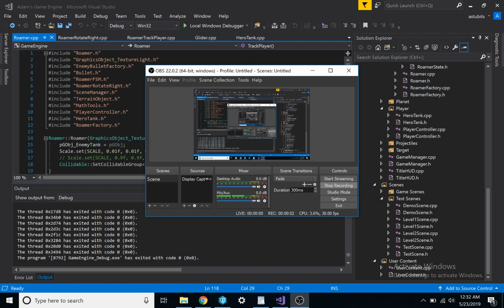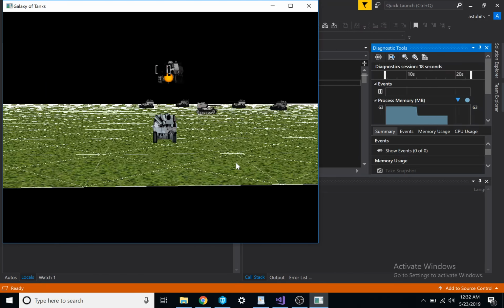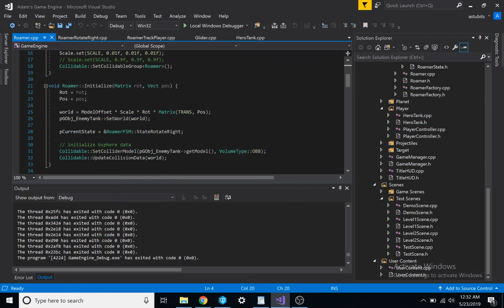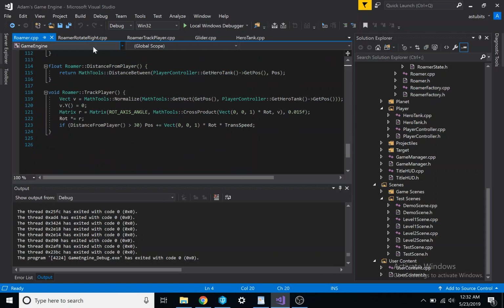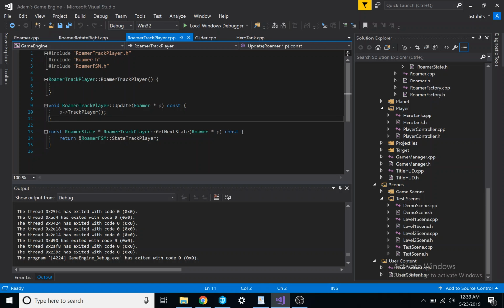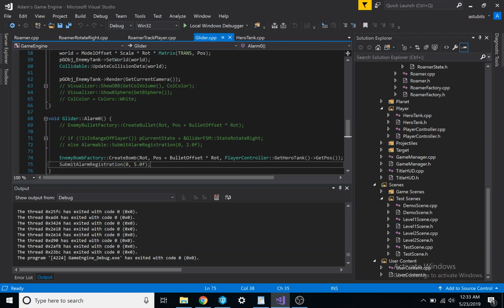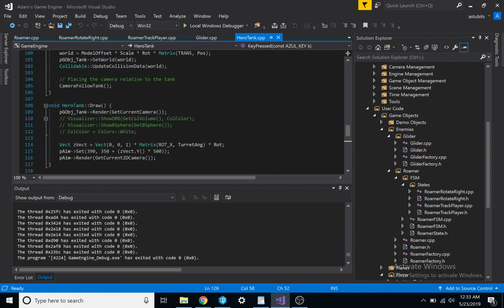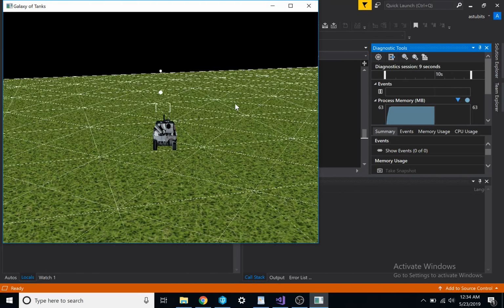astubits - GAM 377 - Sprint 7 - Game+